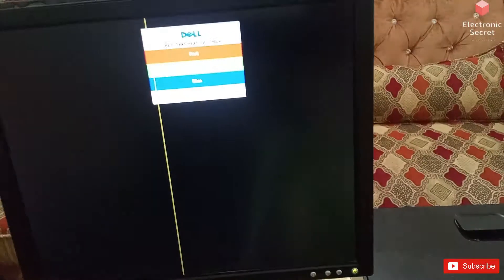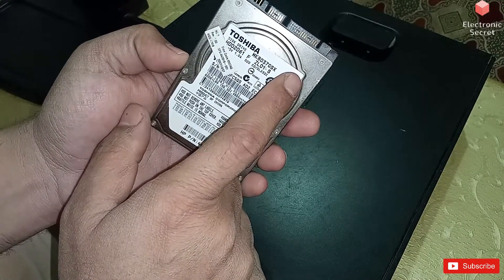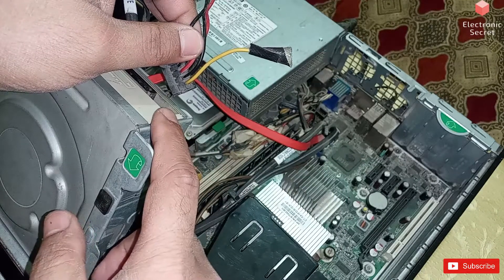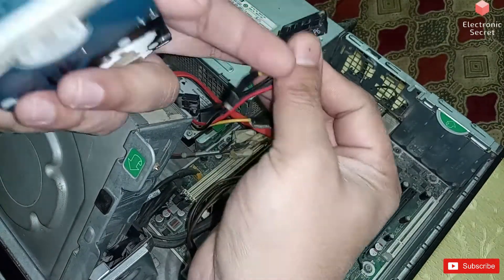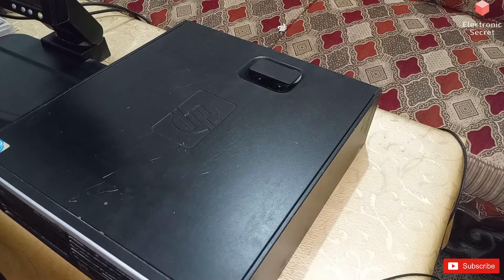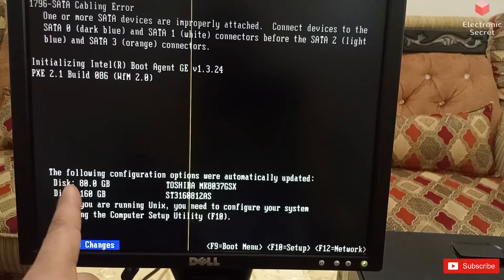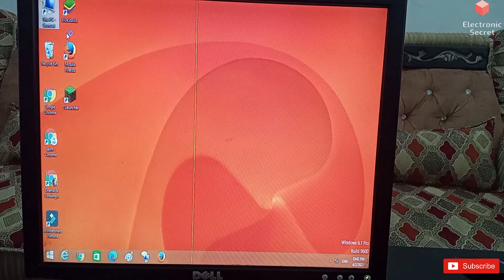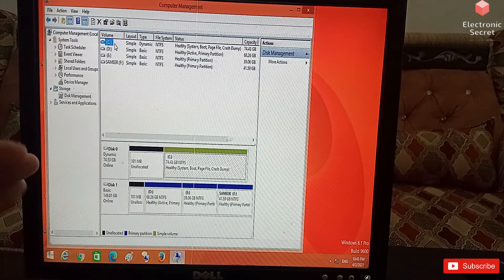HOW TO USE LAPTOP HARD DISK IN DESKTOP PC || ELECTRONIC SECRET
How to use laptop hard disk in desktop pc,electronic secret,how to use laptop hard disk in pc,
how to use laptop hard drive as external drive,
how to use laptop hard drive in pc,
how to use laptop hard disk as external drive,
laptop ki hard disk computer main kaise lagaen
how to use laptop hard disk in mobile,
how to use laptop hard drive in desktop,
how to use laptop hard disk in desktop tamil,
how to use laptop hard in xbox 360,
how to use laptop hard drive as external hard drive in tamil,
how to use laptop hard drive on ps4,
how to use laptop without hard disk,
how to use laptop without hard drive,
how to use old laptop hard disk as external in tamil,